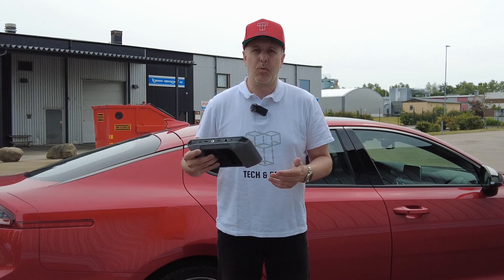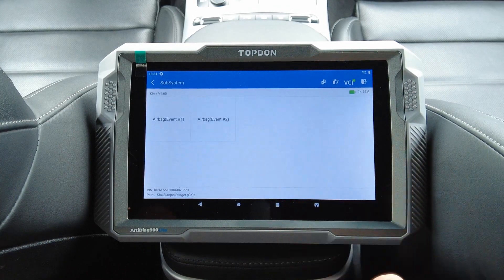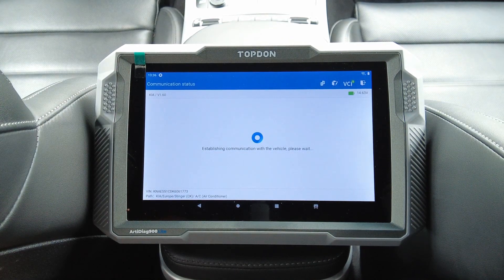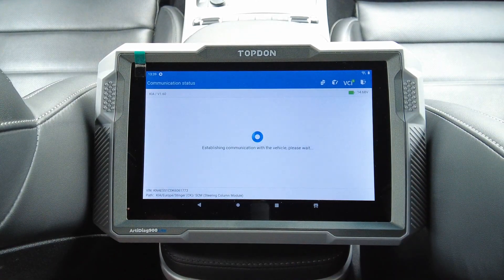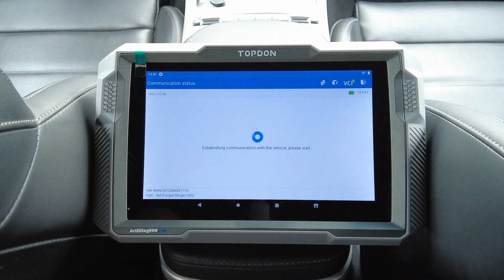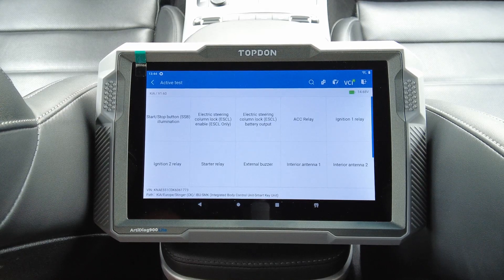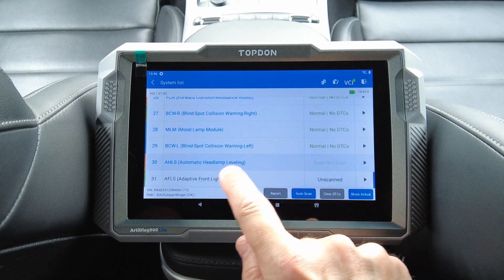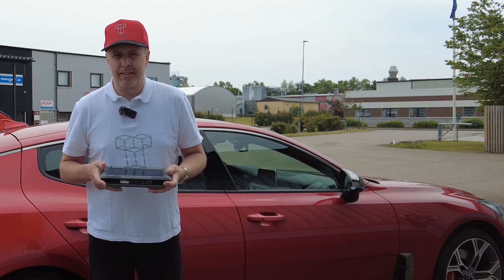Topdon Artidiag 900 Lite - Active Test - Bidirectional features on the Kia Stinger GT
Hey Guys,

In this video I'm going through all the different modules in the Kia Stinger GT using the Topdon Artidiag 900 Lite. I am looking at the Active Test section (or the bidirectional functionalities).